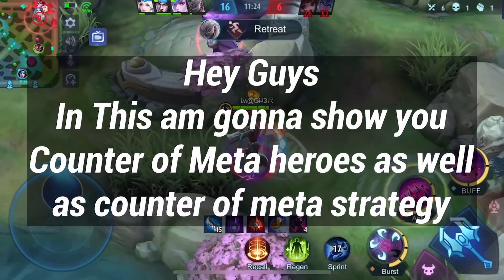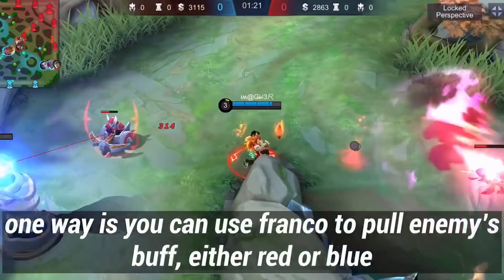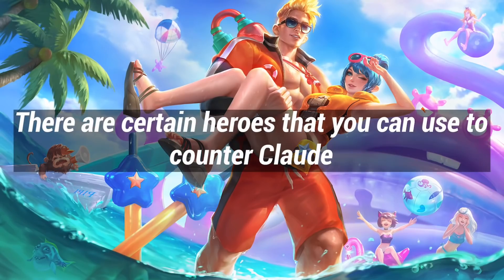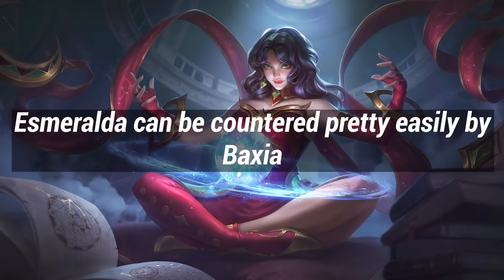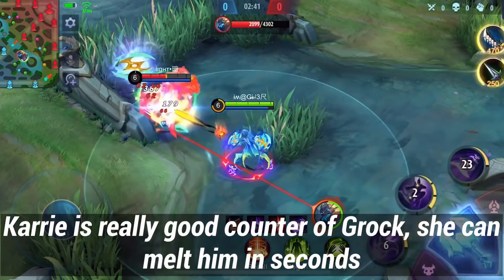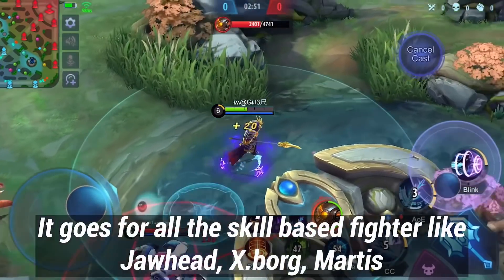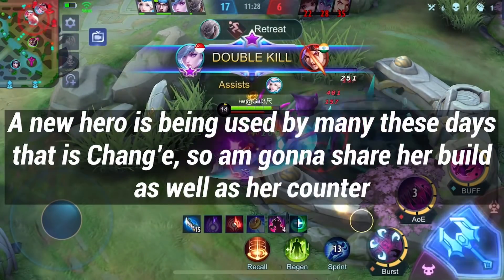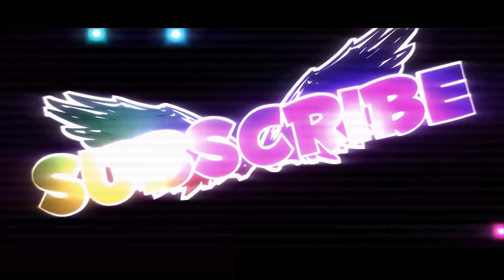Counter The Meta | Skin Giveaway Announcement | Mobile Legends Bang Bang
Hey Guys 😁

In this video We’ve shown the counter of Meta heroes, that’s been using by players these days, so that you can pick their counter

Intro- Porter Robinson & Madeon - Shelter

Outro - Blackbear - IDFC ( Tarro Remix)

Send your awesome moments here -

Discord Server -